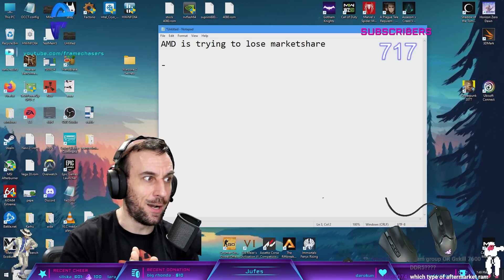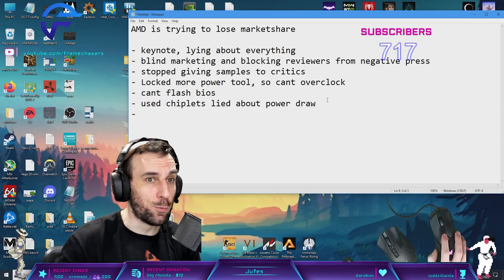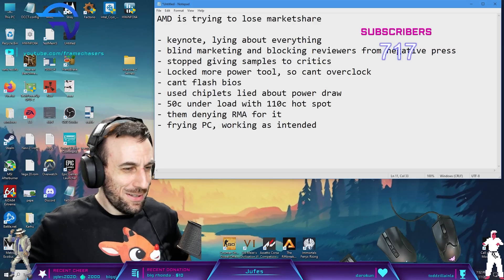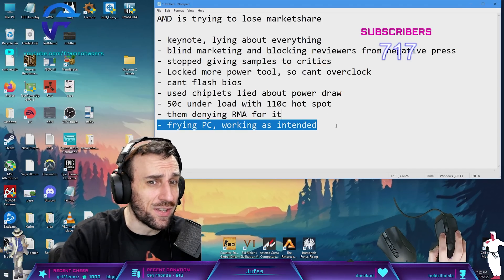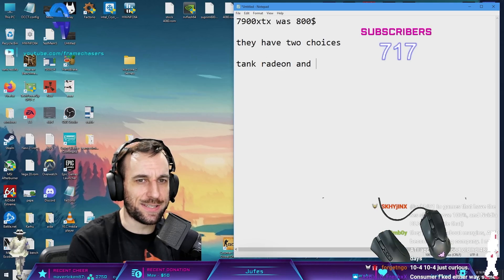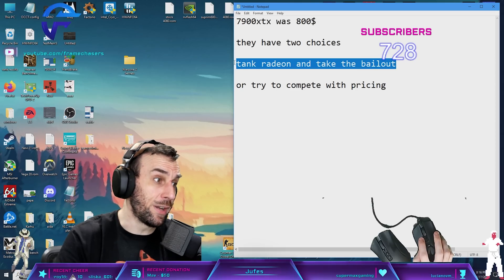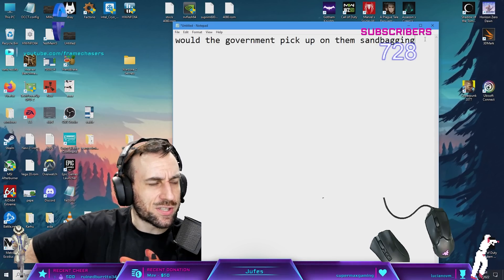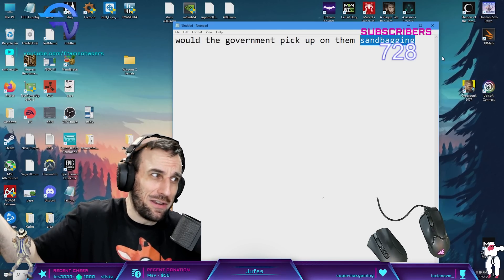AMD's Master Plan.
No One Saw This Coming..